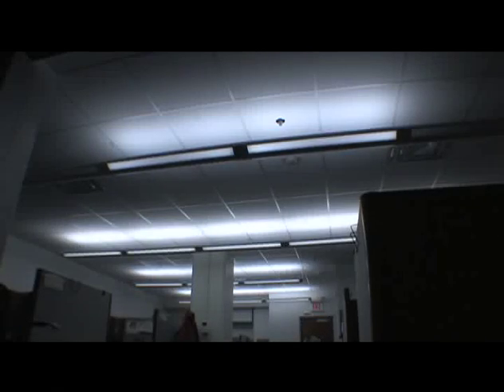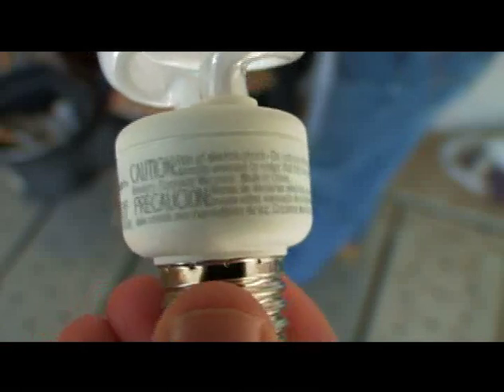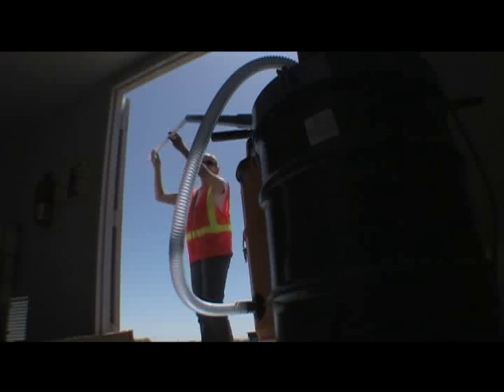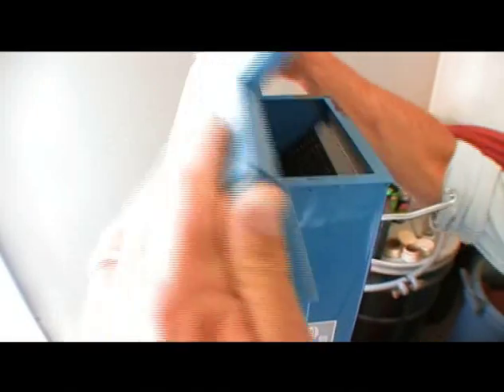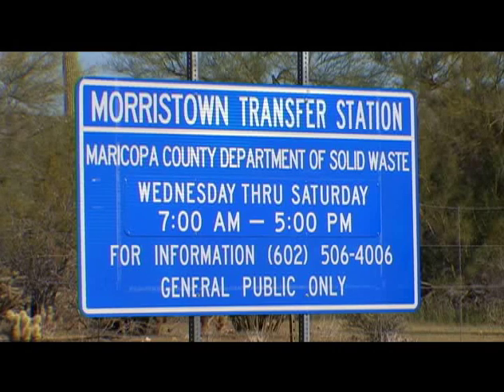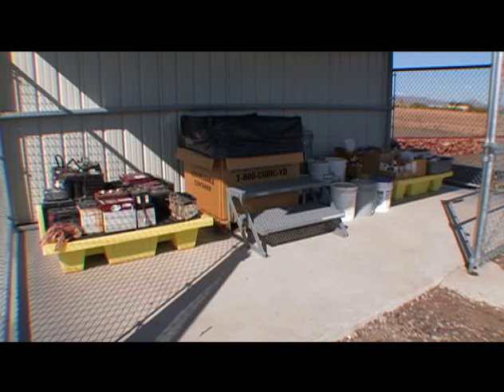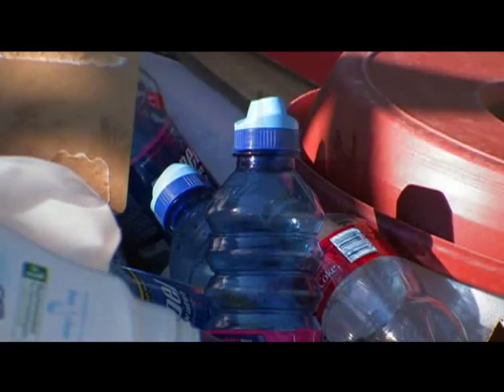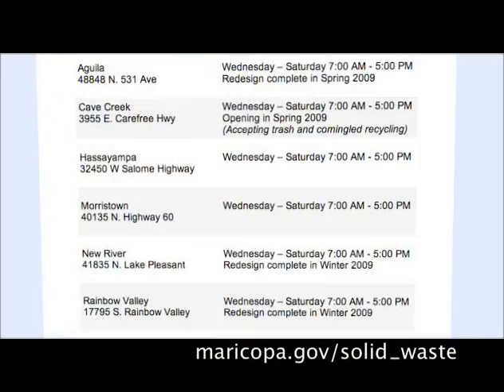CFL bulb recycling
CFLs - Compact Fluorescent Light bulbs contain a small amount of mercury, so they shouldn't be thrown away once they've burned out. Help clean up the environment by recycling your CFLs.